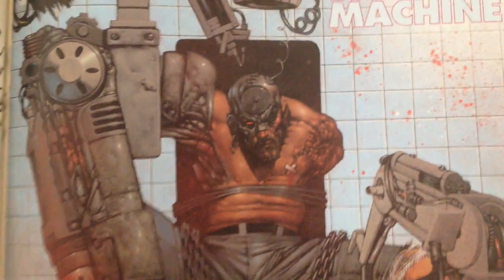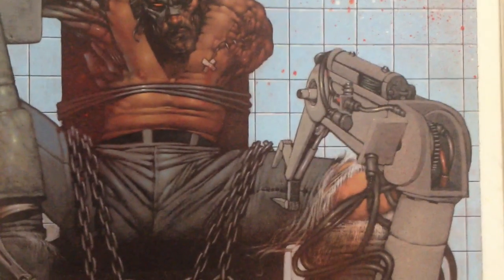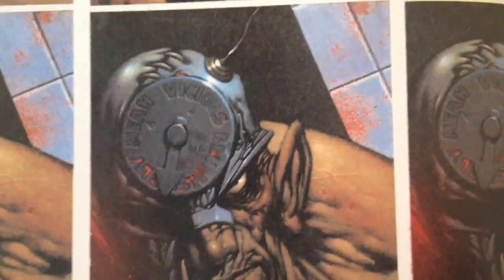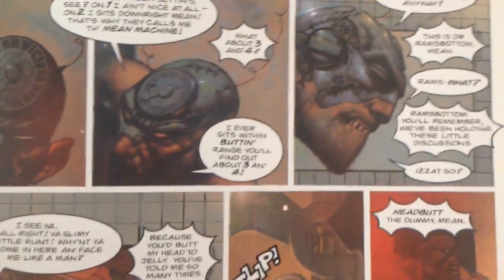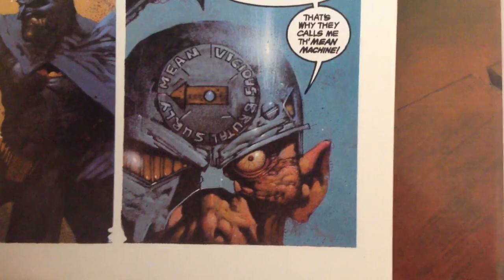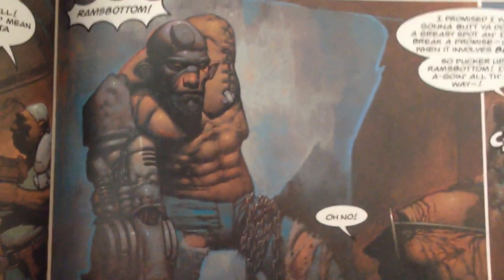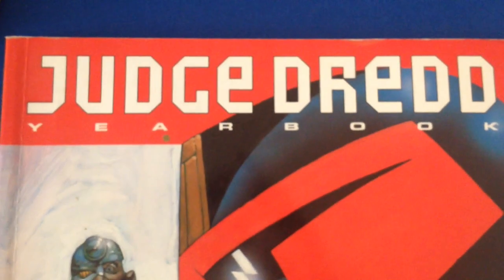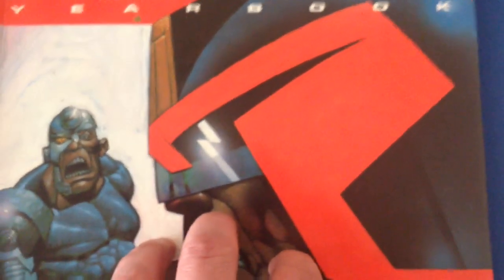APHEX TWIN Comic?! Chris Cunningham artwork Judge Dredd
Chris Cunningham (APHEX TWIN), crdited as Chris Halls has made some great comic artwork, let's take a look at some of that...